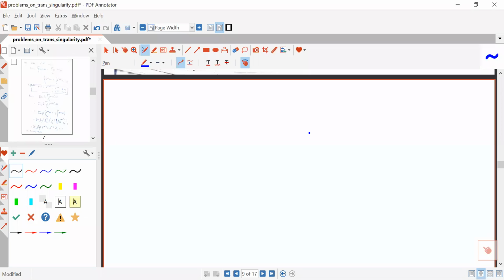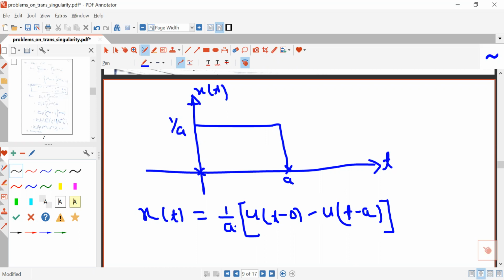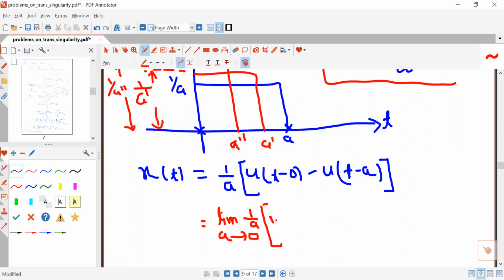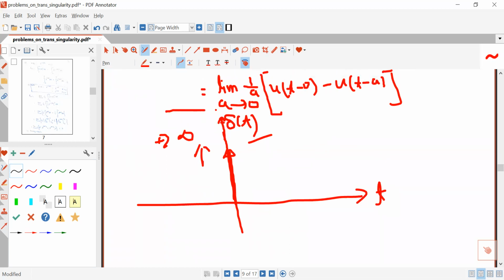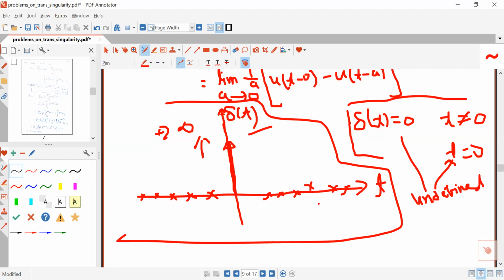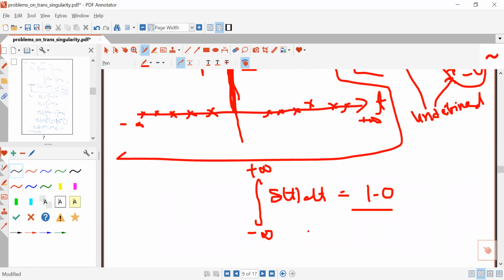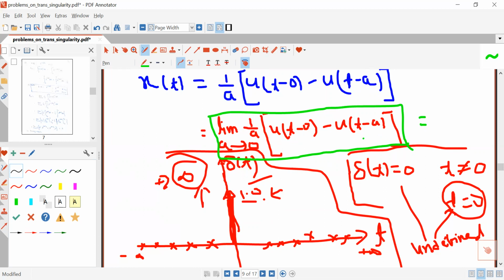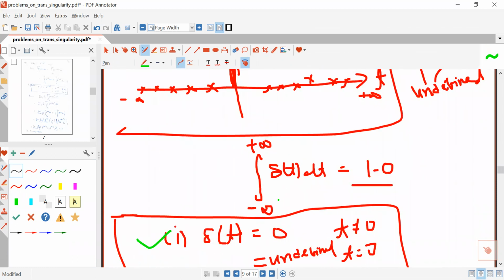Basic Concept of Impulse Signal by Dr. P. Thakur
Fundamental knowledge of impulse signal